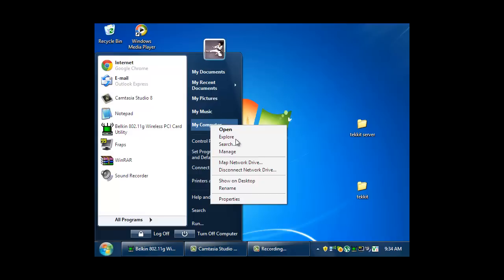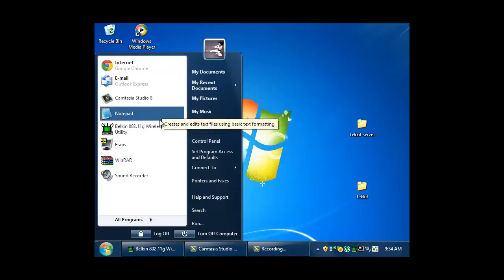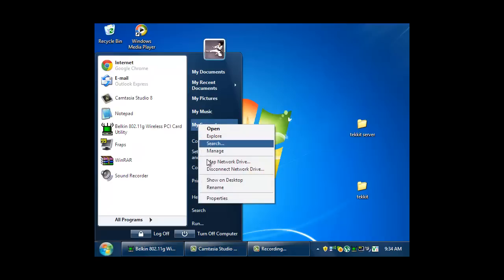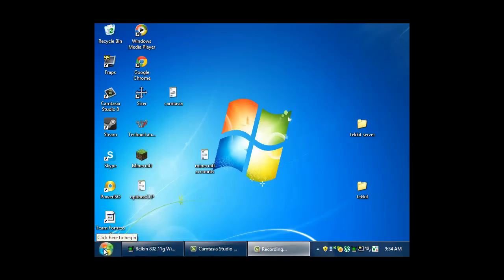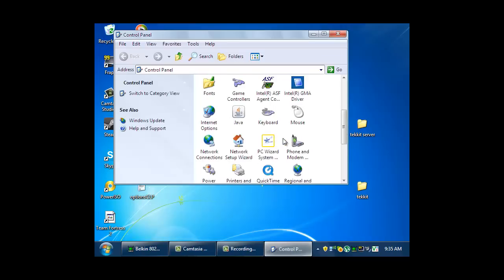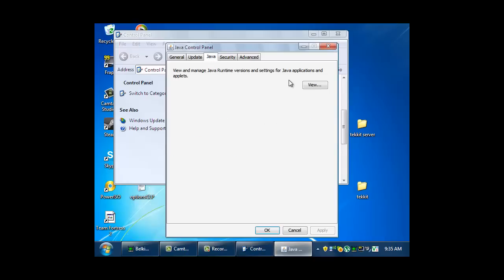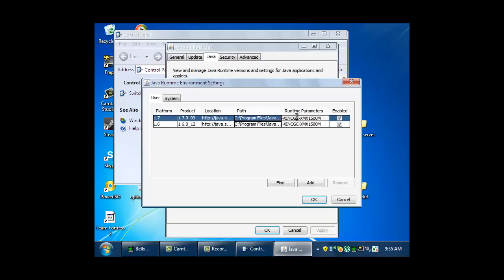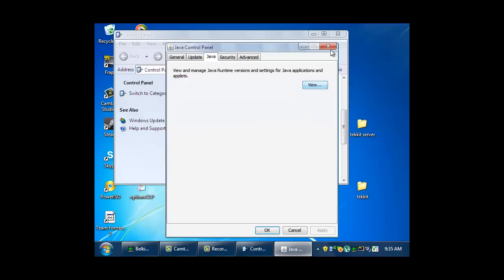tekkit ram allocation redo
this is a redo of the first tekkit vid
p.s pause the video when i get to the java part

-XINCGC-XMX1500M